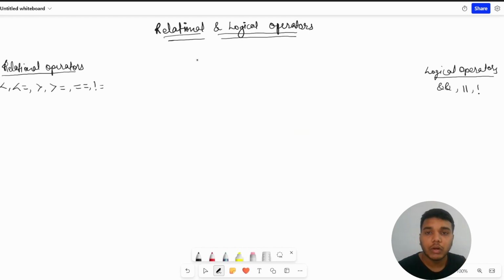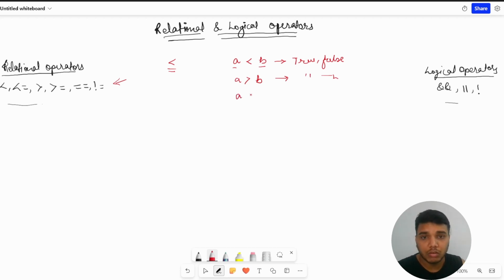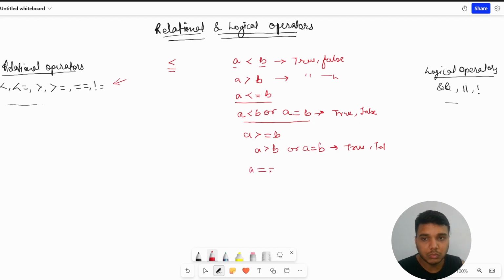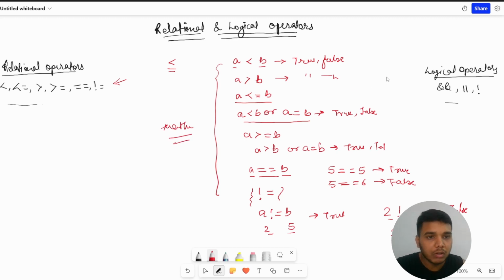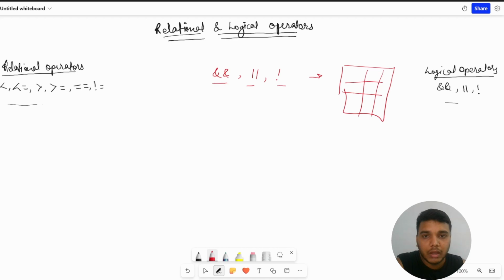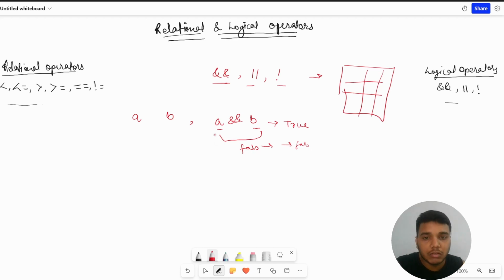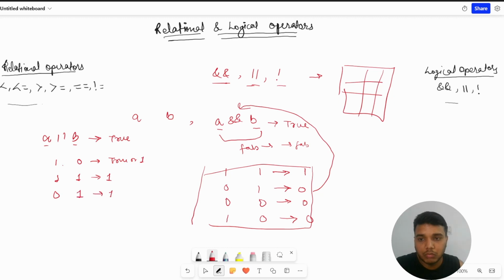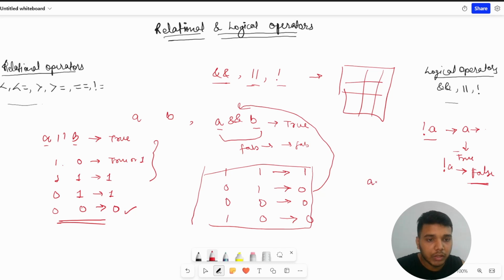Operators pt. 4 | relational and logical operators | English | Arpit | Error in the code